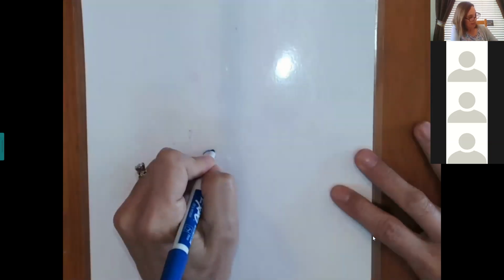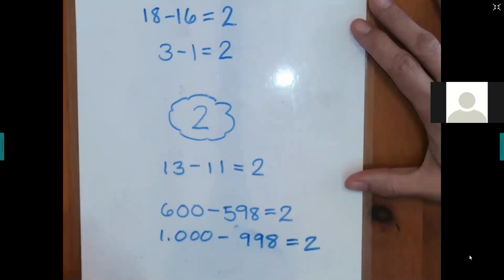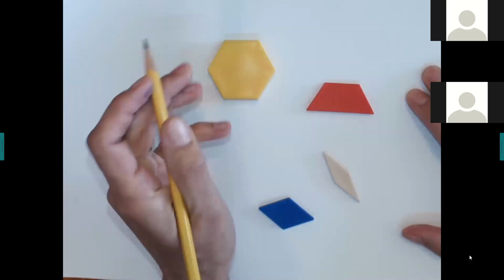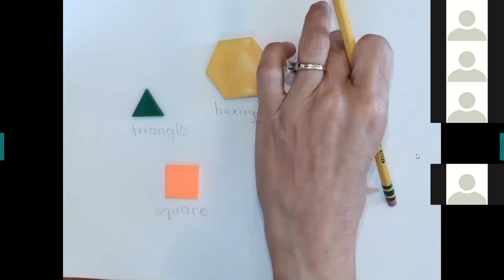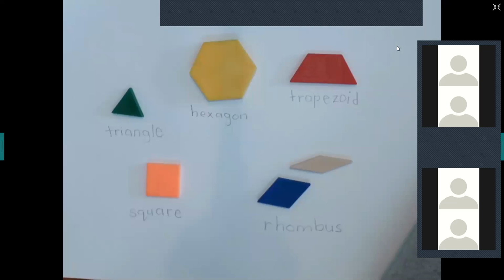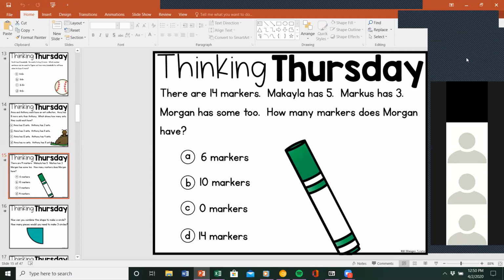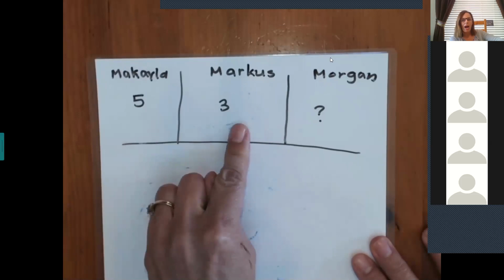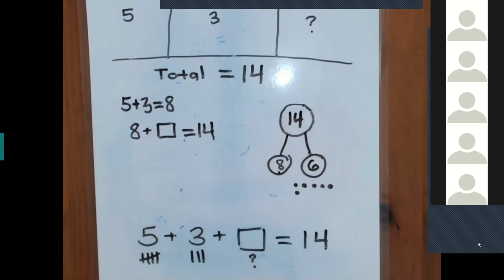1 | Math | Mrs. Draper Live Math 4.2